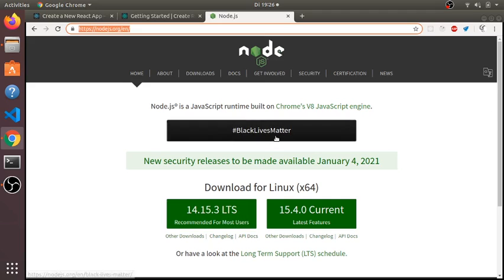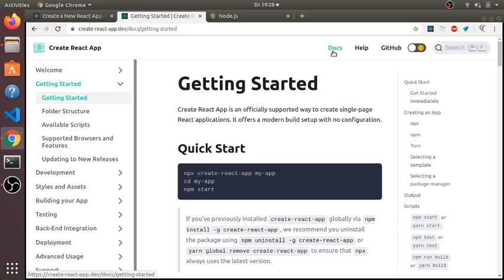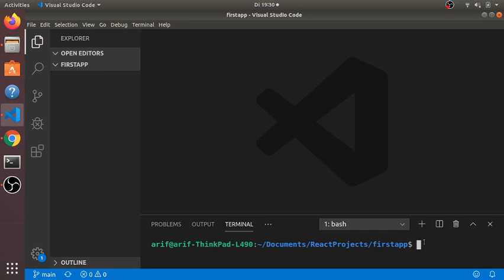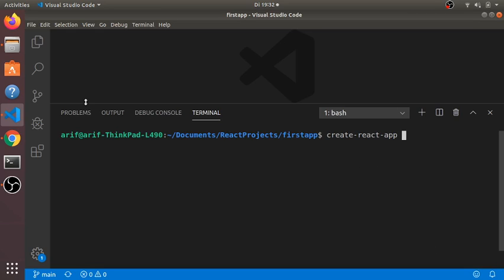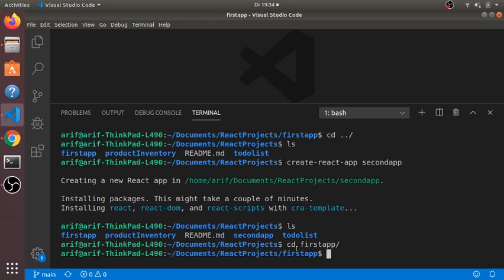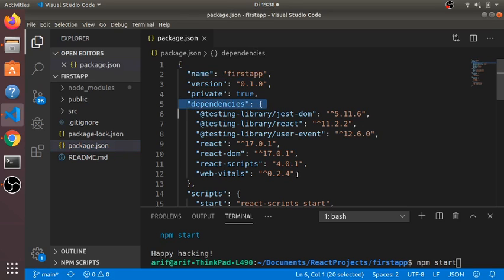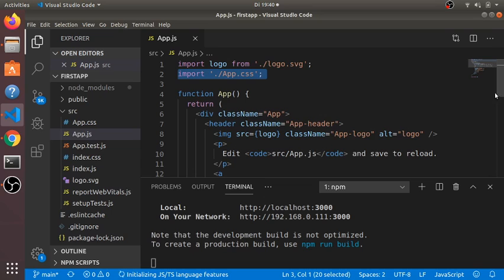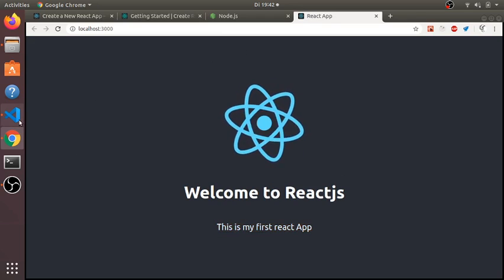Reactjs 01. installation by create react app/ My first react app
Hi,
In this video we will see how can we quickly install reactjs app and create our first reactjs code using:
- create-react-app
- npm and nodejs
- structure of first reactjs app